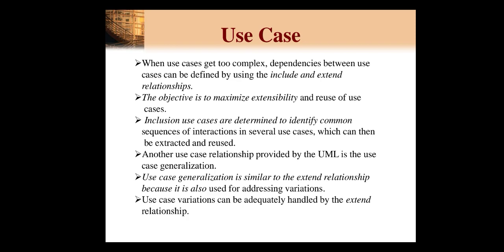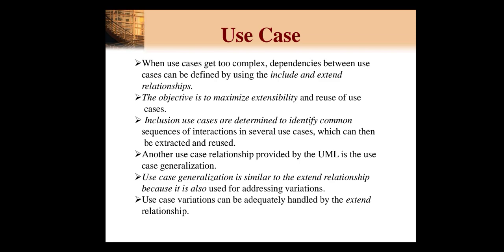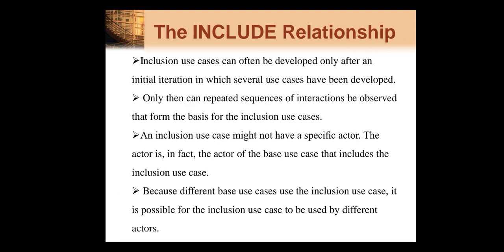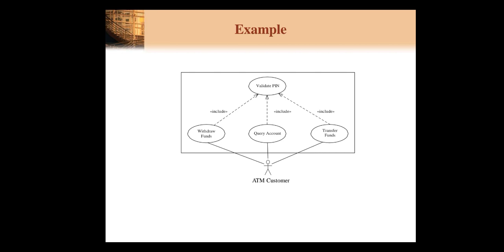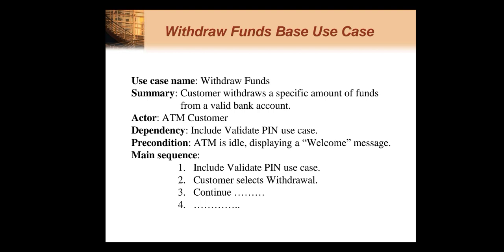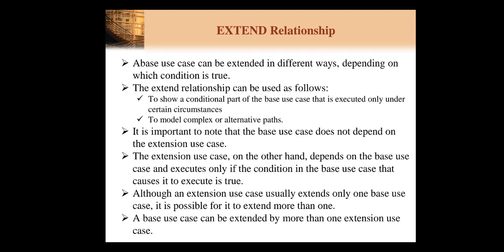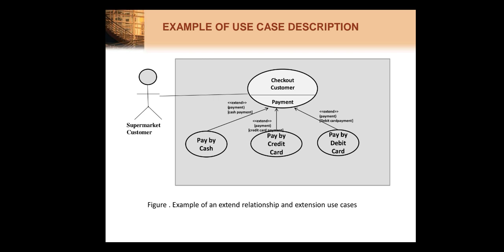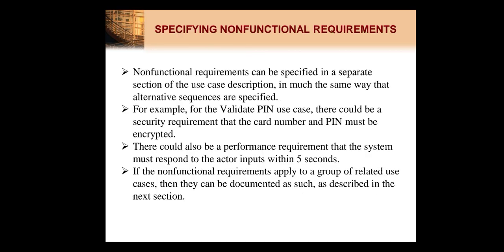Use case relationship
Include and Extend Relationship